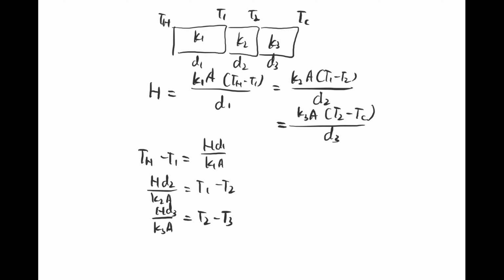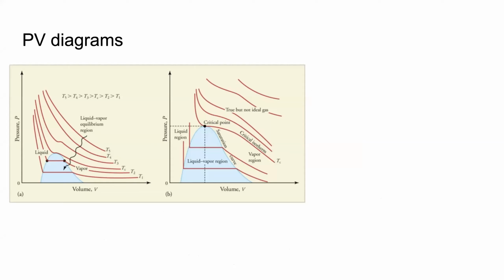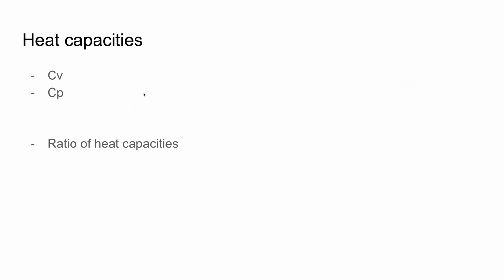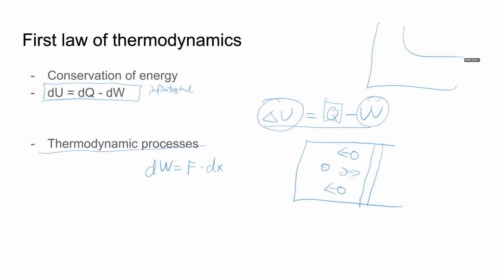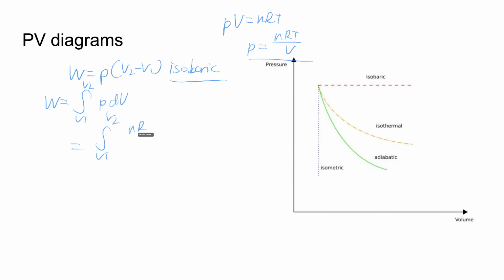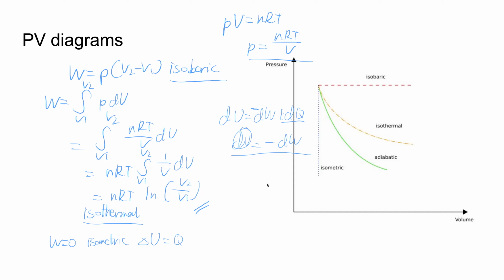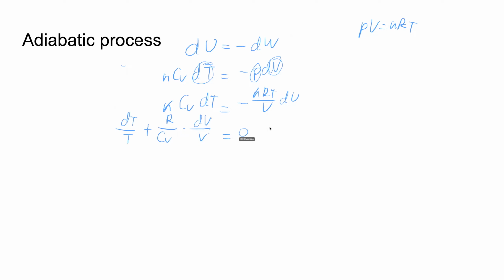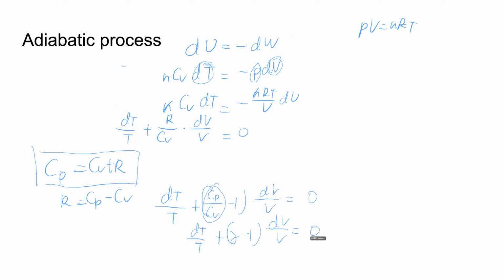First law of thermodynamics and the four thermo processes